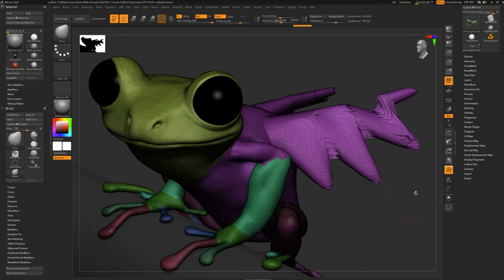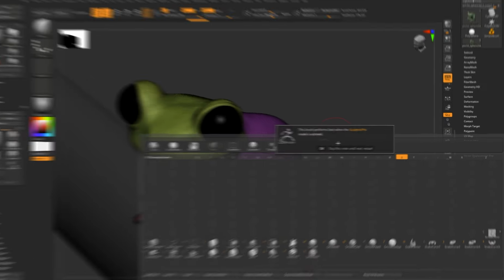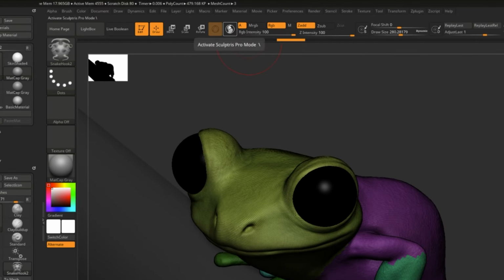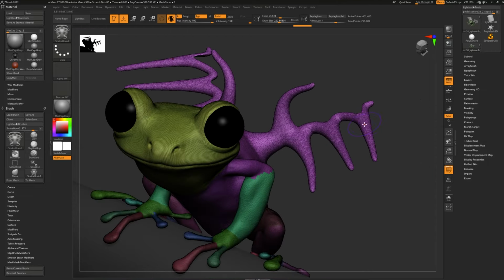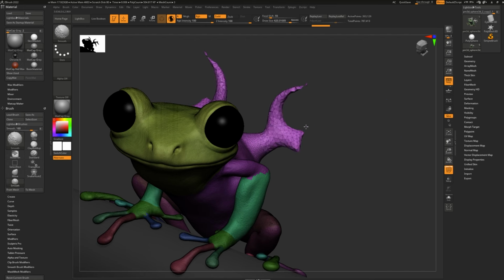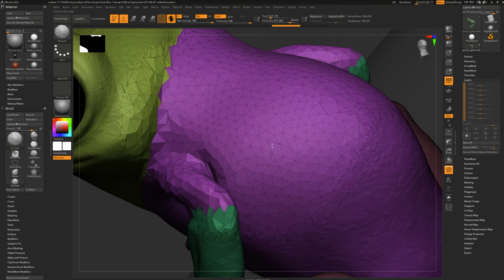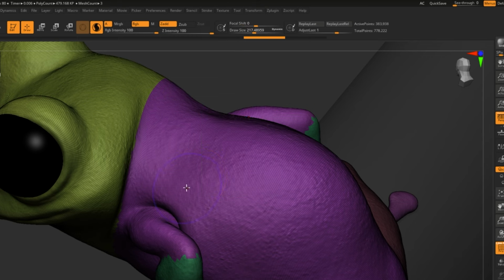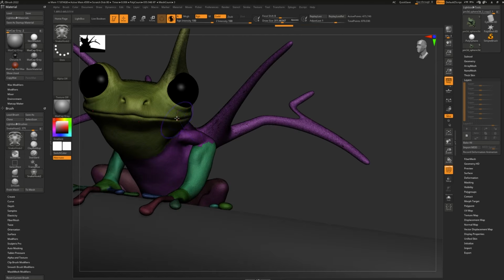Getting Started with ZBrush, Part 16 - Sculptris Pro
Sculptris Pro is a feature for ZBrush that provides unique behavior for multiple sculpting and painting brushes. In this video, you will look at how Sculptris Pro allows you to modify the topology of your model on the fly. Grow parts, add fine details or erase parts of the model, let yourself go crazy.